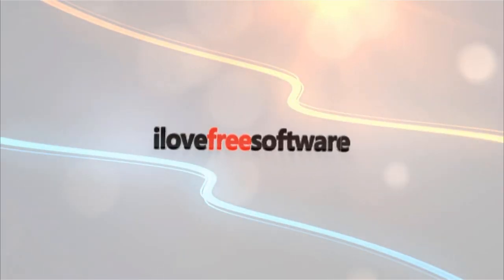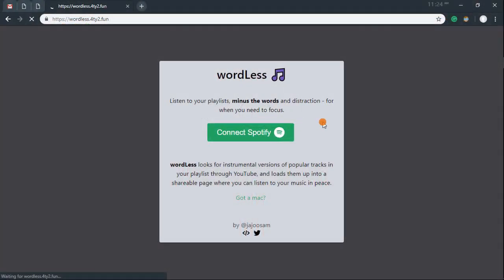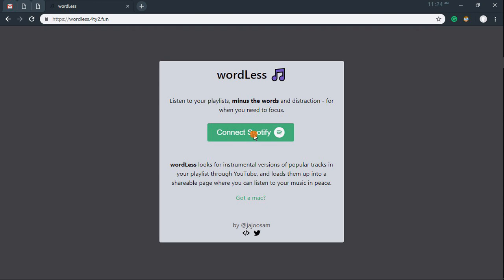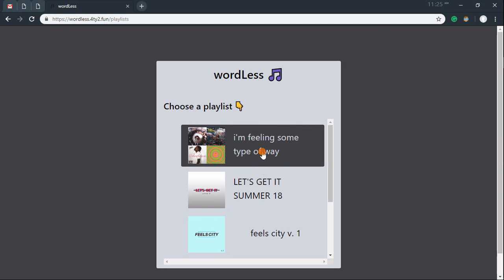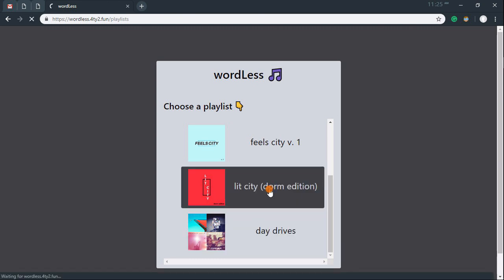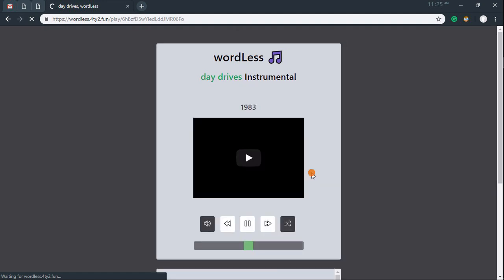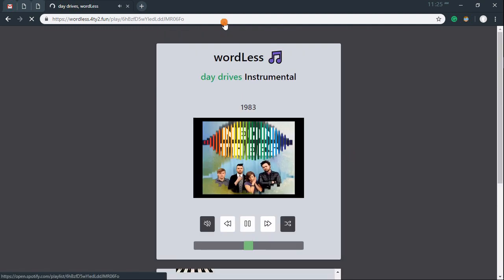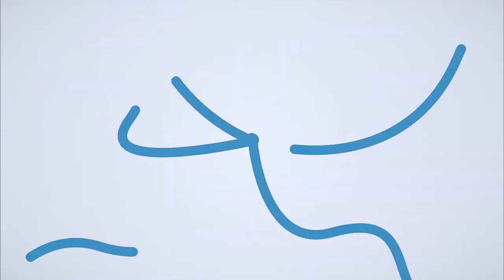Convert Spotify Playlist to Instrumental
In this video, I will walk you through a simple method to convert Spotify playlist to Instrumental. To do that, I’m going to use a free web app called, wordless. You can read details of this feature here:

This app looks for the instrumental version of the songs on YouTube, and puts all the songs in a public playlist. You can find a link to this app
To use this app, you have to connect it with your Spotify account. It works with both, free and premium Spotify accounts.Once you logged in with your Spotify account, this app loads all your Spotify playlists. Then, it asks you to select a playlist, which you want to convert to instrumental.
When you select a playlist, this app looks for the instrumental versions of the songs from your playlist on YouTube. Then, it creates a public playlist with all the instrumental songs it could find, and then gives you a link to that playlist.This new playlist has the same name as your original Spotify playlist with an “Instrumental” suffix.
From this step, you can listen to this playlist. wordless loads it in a web player with a YouTube window embedded in it. It gives you media and volume controls along with a shuffle option. Below the player, you can see which songs are in queue. You can also share this instrumental playlist with others by its URL.
This way, you can easily convert a Spotify playlist to instrumental, and listen to it while working without getting distracted.